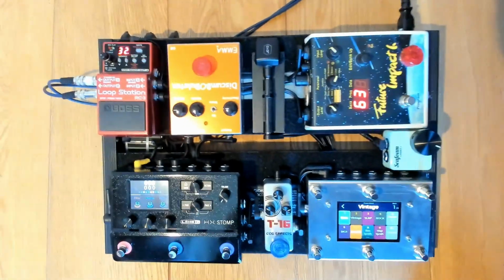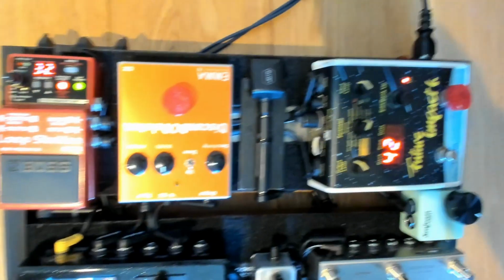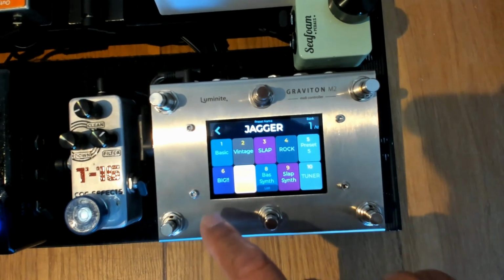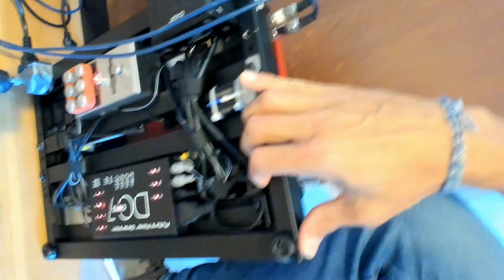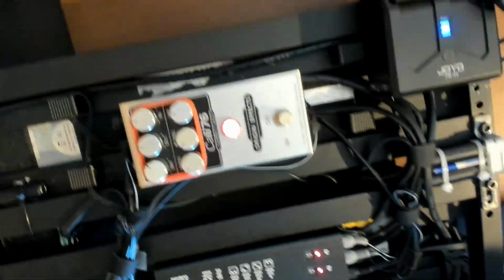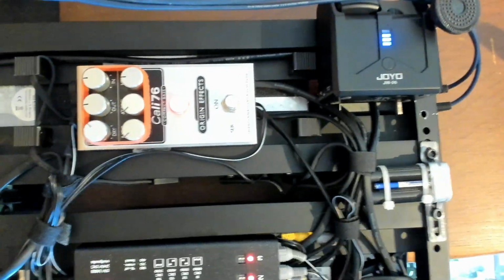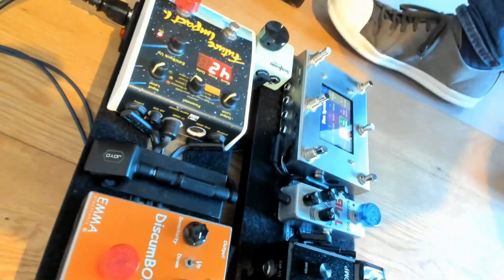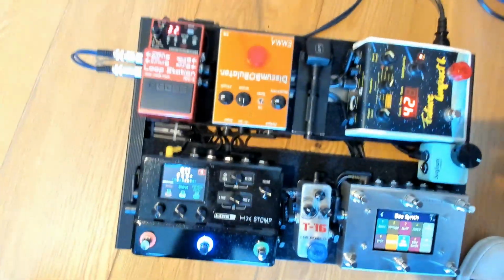Bass Pedalboard with New Midi Controller!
Using the HX Stomp for amp modeling, modulation and time-based effects. I'm very pleased with my current configuration and the Luminite midi controller helps me to switch effortlessly and send messages through bluetooth.
Also taking my Strandberg Boden for a spin...